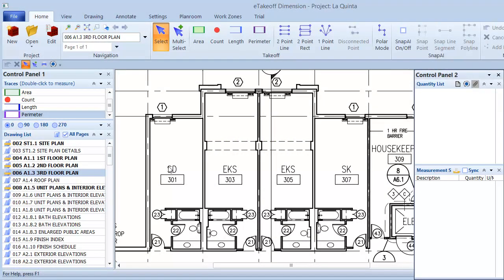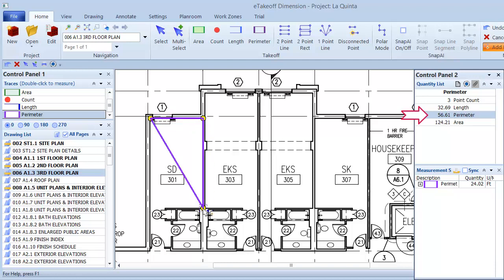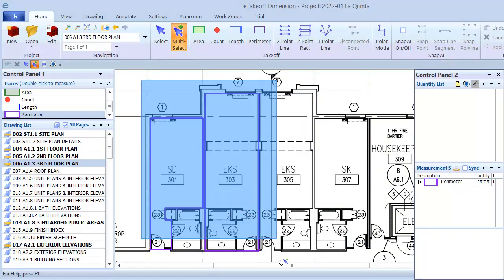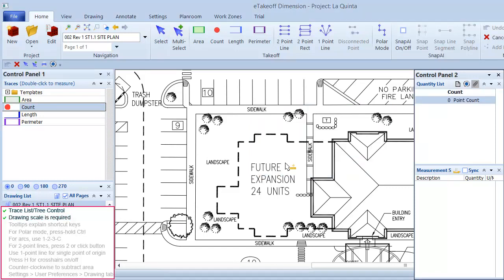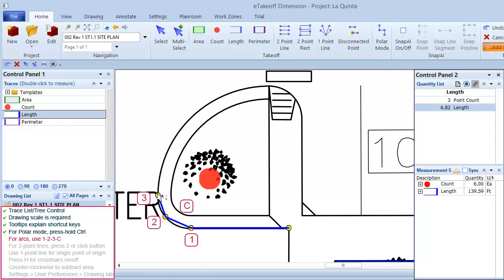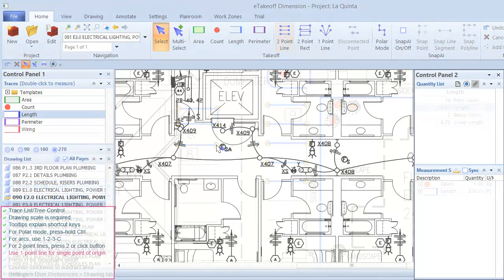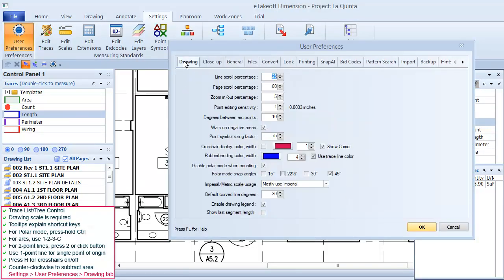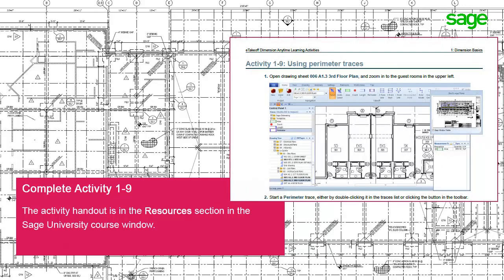Sage Estimating - eTakeoff Dimension (01-09) - Perimeter traces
Learn how to use Perimeter traces to find linear borders of an area, and review the four CLAP traces.